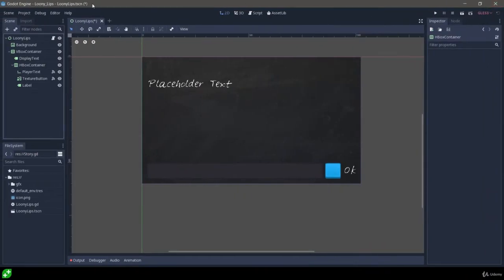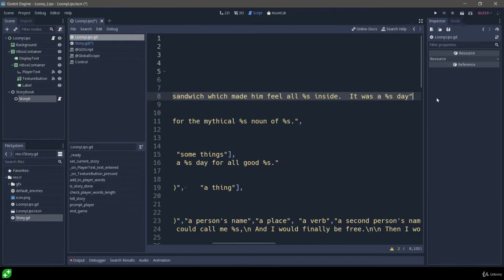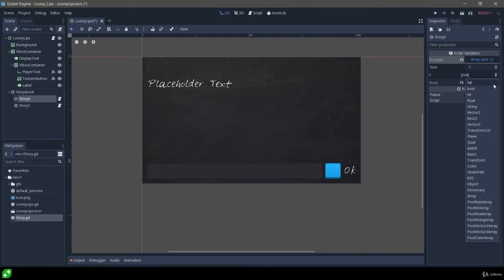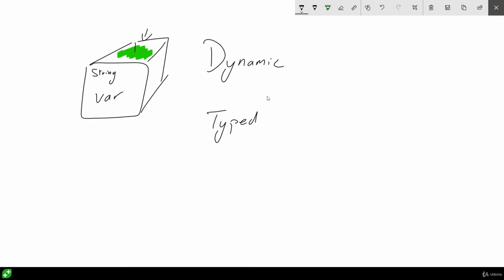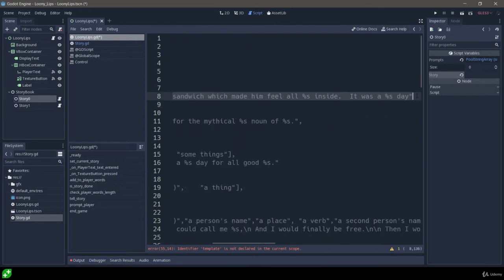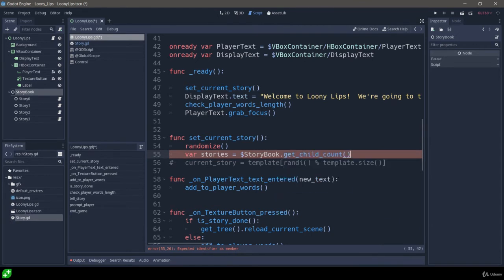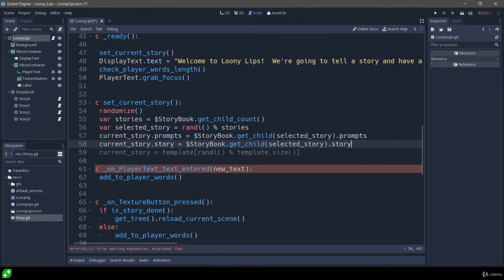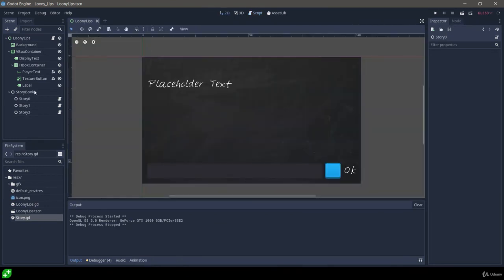9 StoryBook Option 1 Story Objects